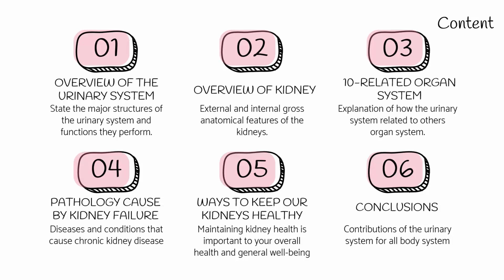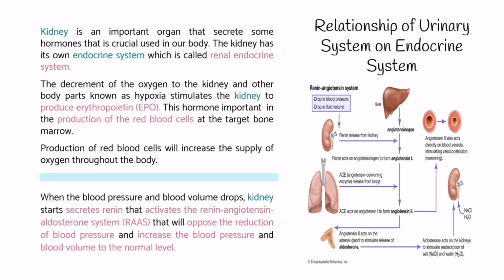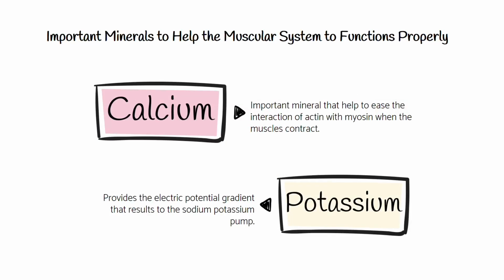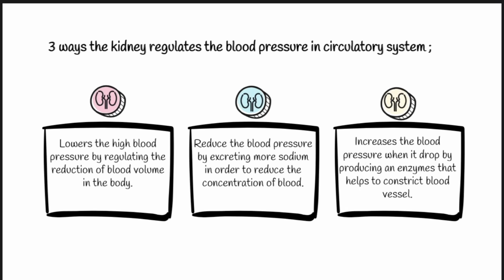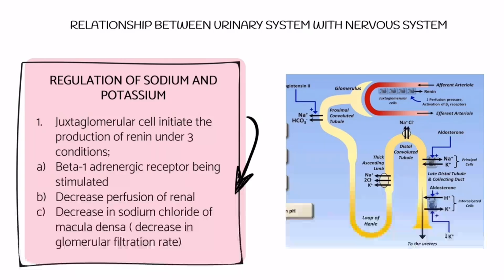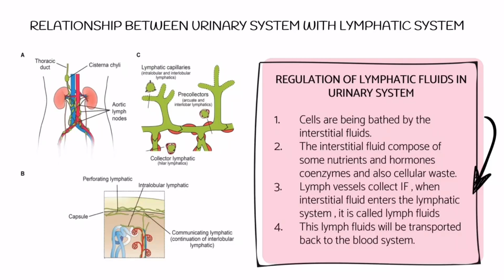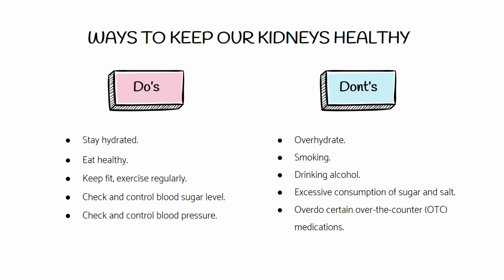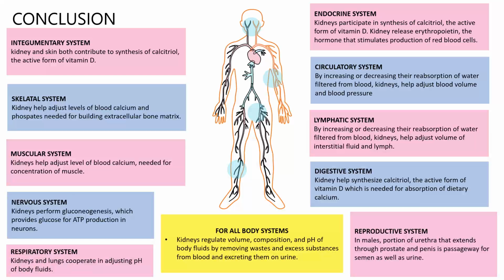DBP10503 GROUP 2_GROUP ASSIGNMENT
Relationship between urinary system and other organ systems.